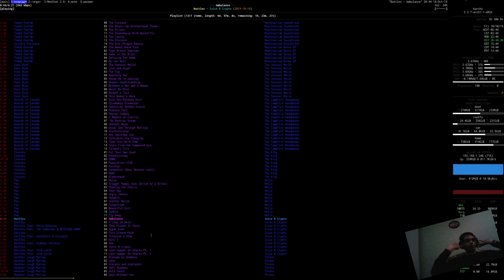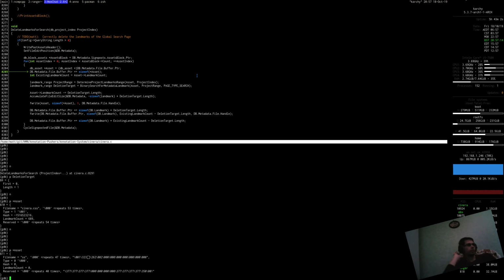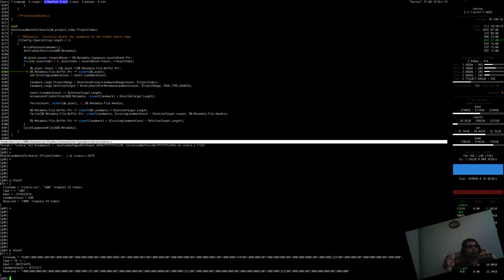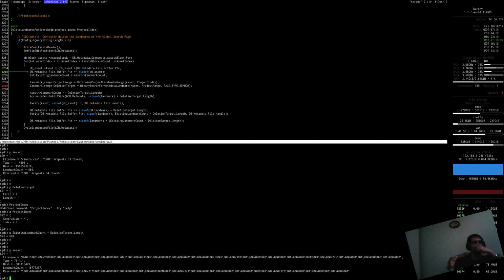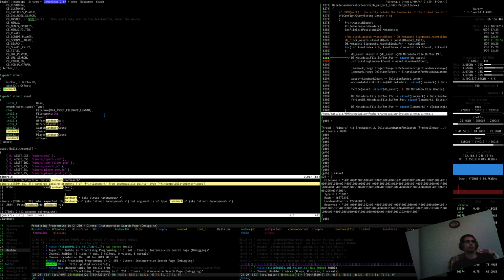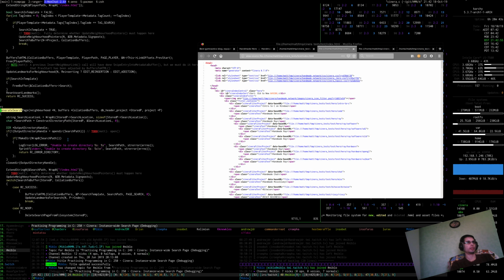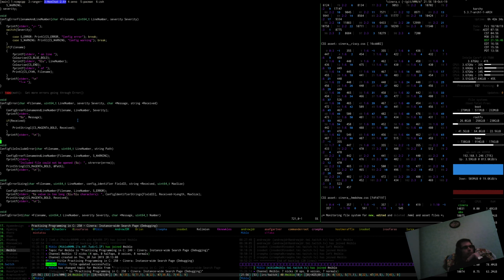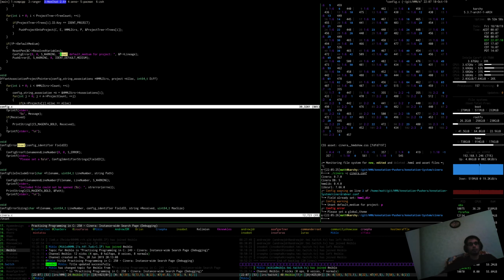Practising Programming in C: 250 - Cinera: Instance-wide Search Page (Debugging and Global Theme)